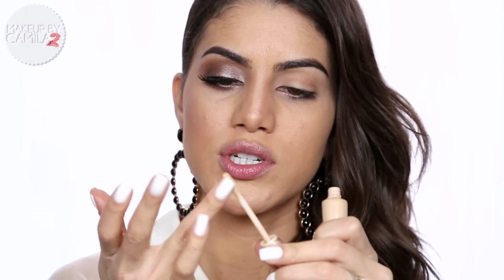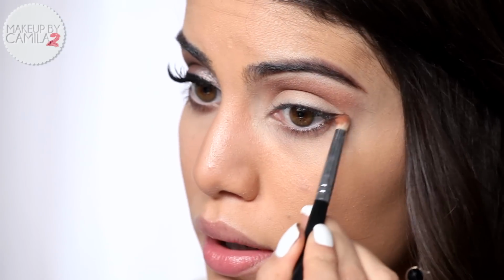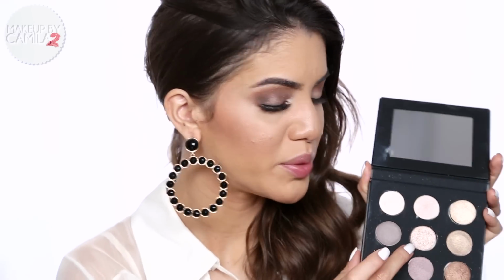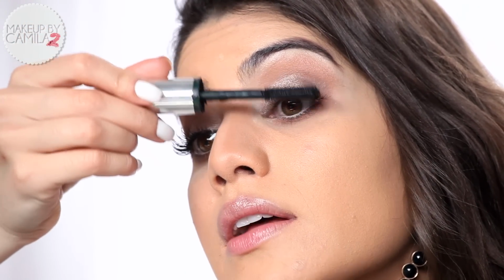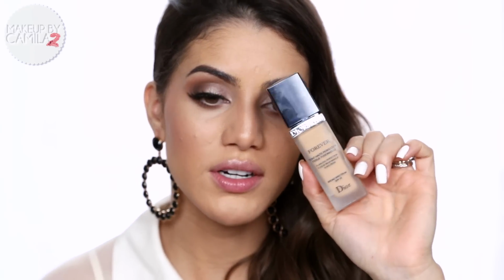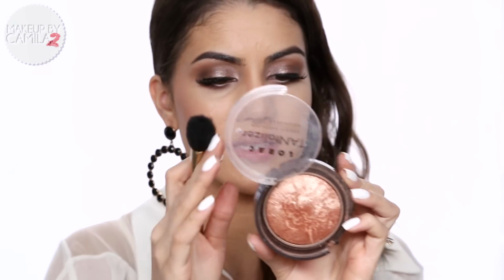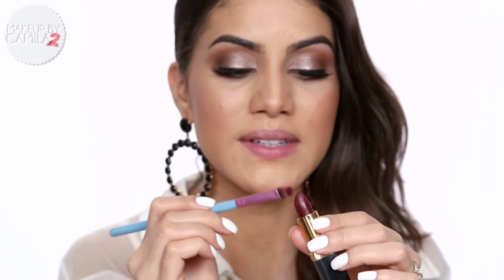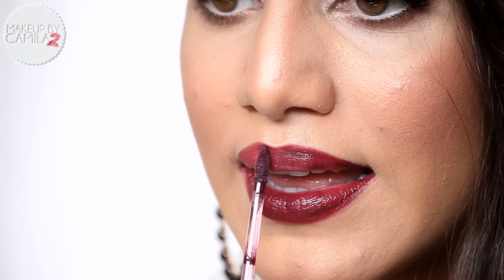Chrissy Teigen Oscars Celebrity Inspired Look | Makeup Tutorials and Beauty Reviews | Camila Coelho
Hey babes! Today, is a celebrity inspired makeup tutorial that you all requested a lot, Chrissy Teigen’s look from the 2015 Oscars! What celebrity looks have you been loving lately? What other videos would you like to see? XOXO

I’m On Snap Chat: camilacoelho88

About Camila Coelho:
Camila Coelho is a fashion and beauty blogger and YouTube personality. She gained fame for her original channel Camila Coelho featuring fashion and beauty videos in Portuguese. Her English channel, Makeup By Camila 2, is hosted on ThePlatform and features a new video on the best makeup and beauty tips every Monday.

About The Platform:
The Platform is a community of content creators bringing you the latest styles and trends for all things beauty and fashion.